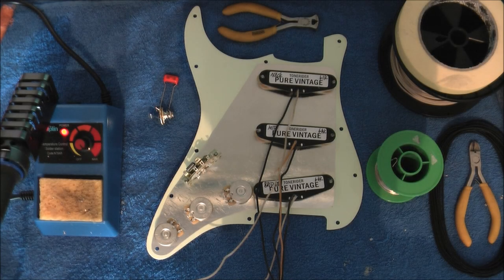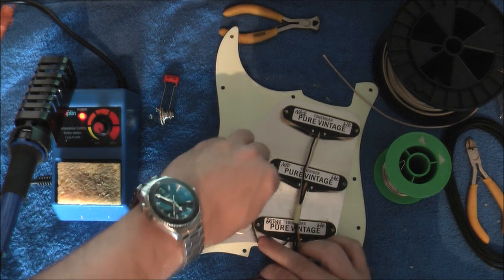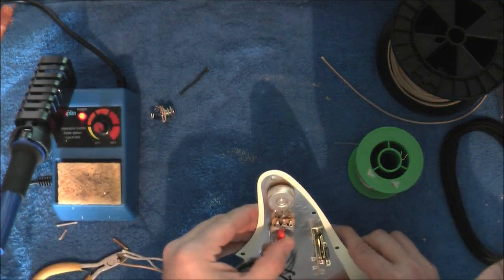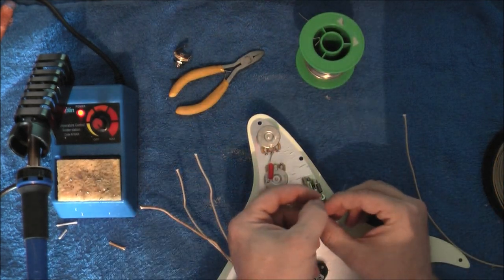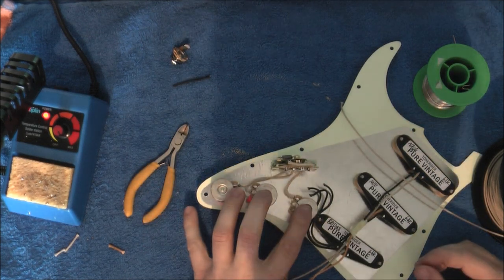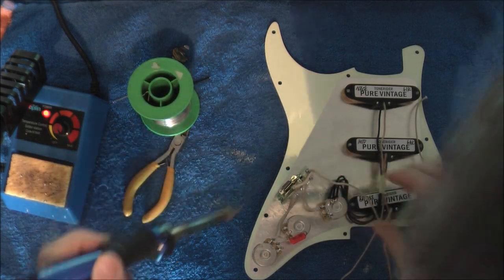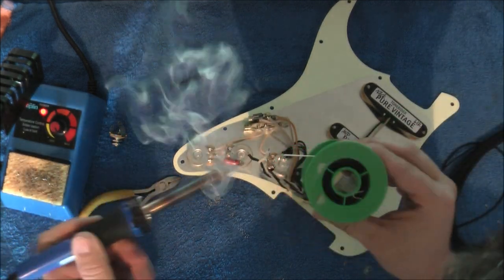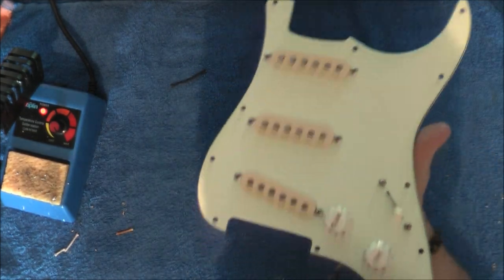How To Wire A Stratocaster - Tutorial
Wiring a Stratocaster is one of those things that all guitarists should know how to do, yet many have never tried it for themselves. Not only is it a vital skill for repairing your own guitar, but it also allows you to start building your own circuits and experimenting with different configurations. You might be surprised how many tones you can unlock from your guitar once you've got the basics down!

In this video Kev takes a deep dive into wiring a Stratocaster, showing you the whole process from start to finish. In it we use CTS pots, a CRL Switch, Orange Drop Capacitors, and vintage push-back wire. The circuit is wired to the standard Fender USA wiring diagram.